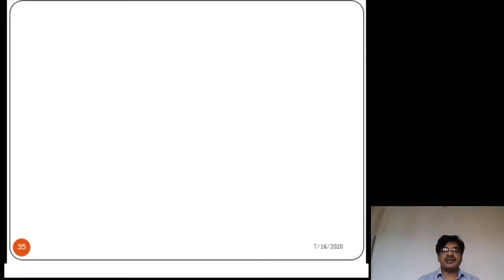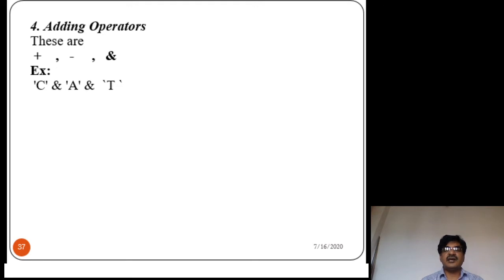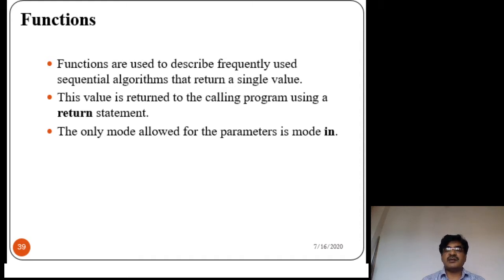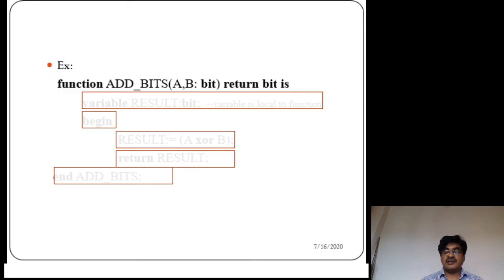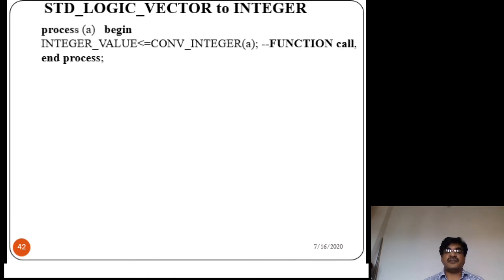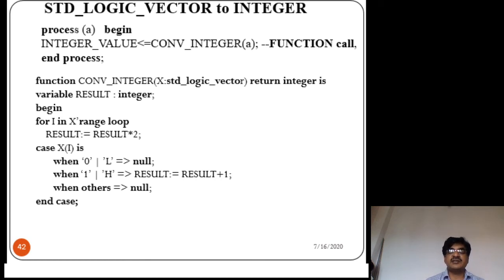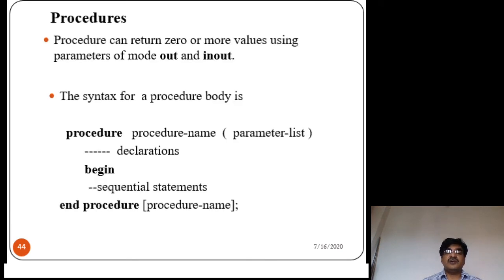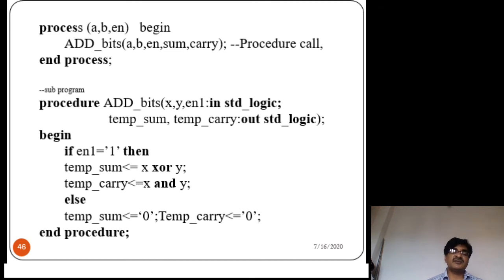UNIT II LEC4-Sub Programs